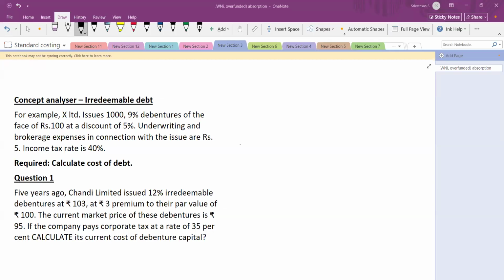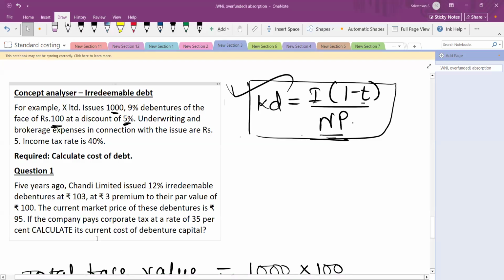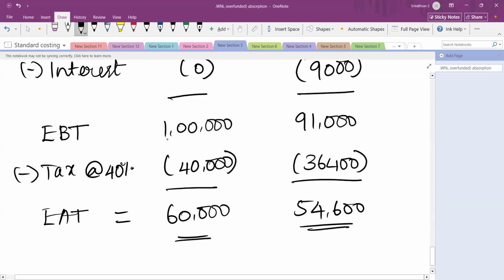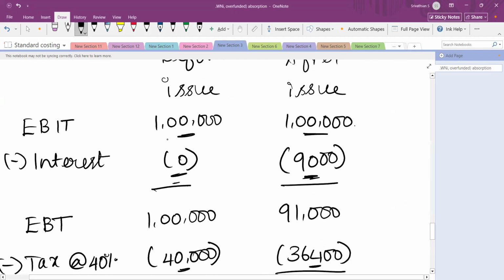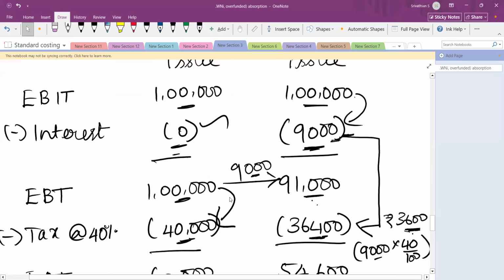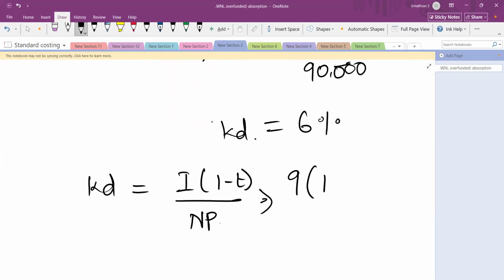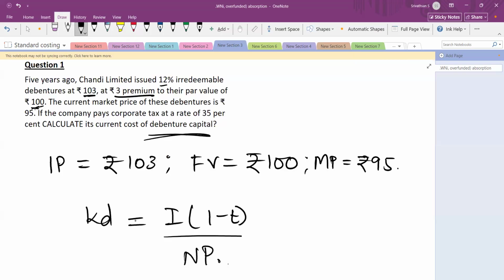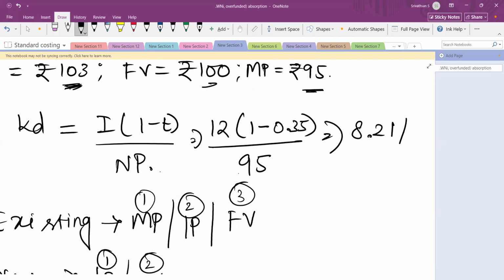Cost of Irredeemable Debentures | Easy Explanation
Quick and clear guide to calculating the cost of irredeemable debentures. Perfect for CA Inter, CMA, CS, and other professional courses.